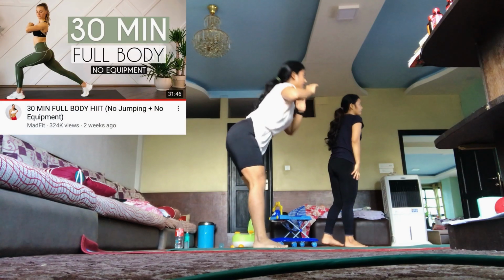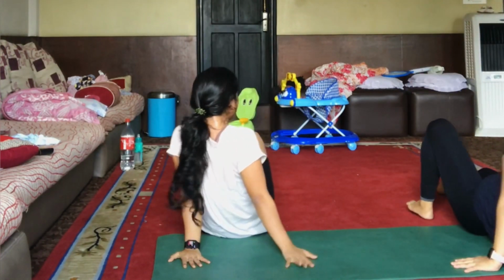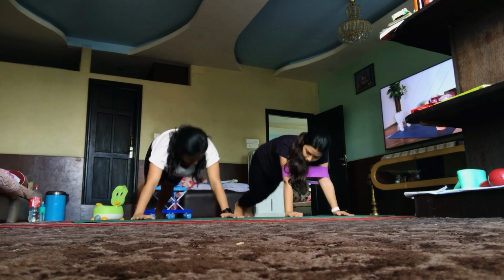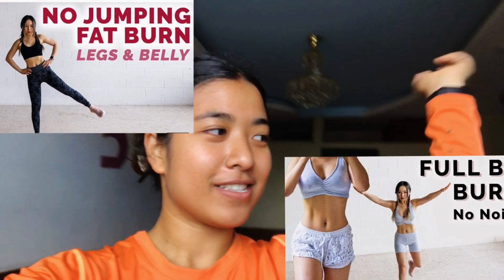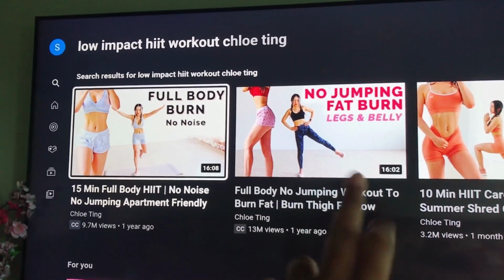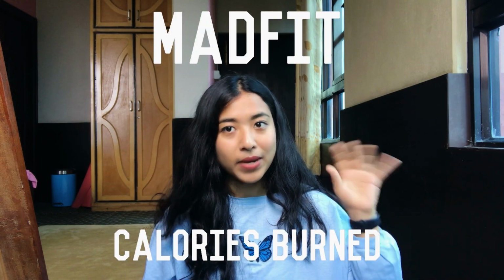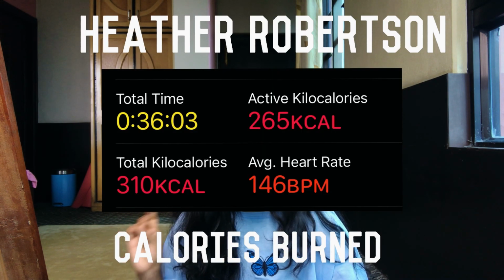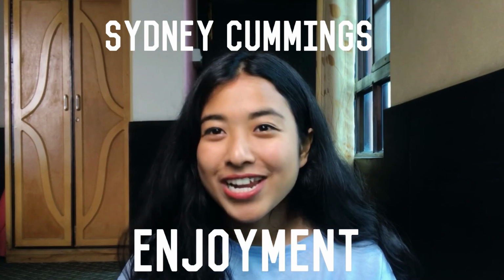Who has The BEST Low impact HIT workout for BEGINNERS ? Chloe/ Sydney /Madfit /Heather/Body project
Hello everyone shreya shrestha here
Thank you so much for 16k fam 🥺🥺🙌🙌
i cannot thank each and everyone for supporting me and sharing so much of positivity in my life! I am so grateful to every one of you!!
I made another trying out LOW IMPACT WORKOUT 💞
Let me know which one is your favorite on the comment box below 💞
Tee from : Lightened Store Nepal

Let’s get connected:
Facebook group: Glow up with Shreya
Subs count: 16,116
Lets make it 20k real soon  🥺🥺❤️❤️

Timestamps:
00:00 - 00:54 : intro + reason behind doing these workouts
00:54 - 02:41 - MADFIT
02:41 - 04:08 - Sydney Cummings
04:08 - 05:57 - Chloe Ting
05:57 - 06:13 - The Body project
06:13 - 07:16 - Heather Robertson
07:16- 08:22 - Rating on Intensity
08:22 - 09:21 - Rating on calories burned
09:21 - 09:51 - Rating on Average BPM
09:51 -  10:06 - Favorite workout
10:06 - 11:25 - Rating on enjoyment level
11:25 - 11:57 - OVERALL RATINGS